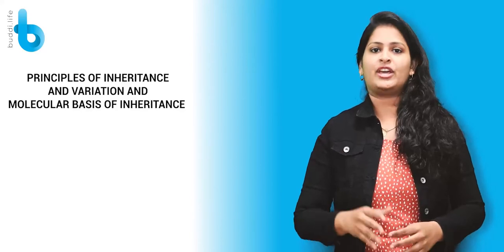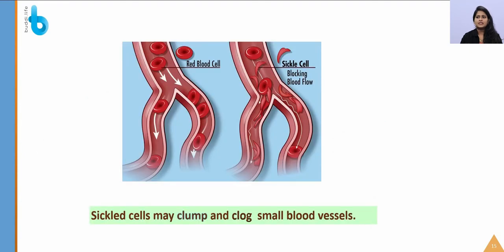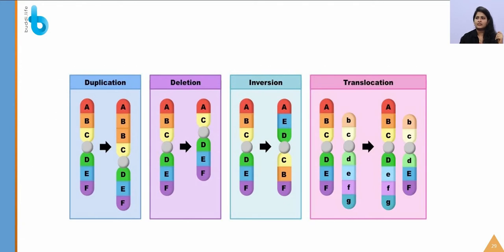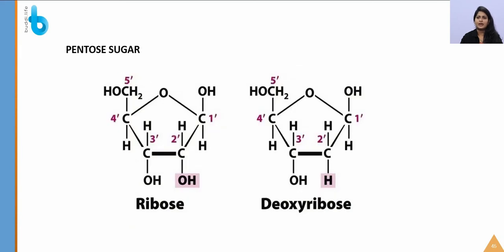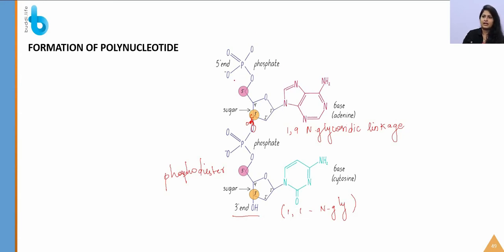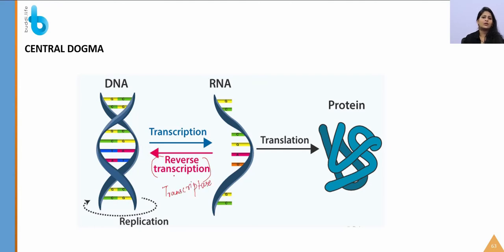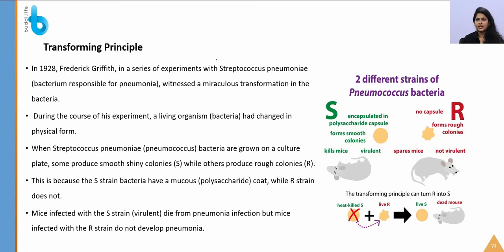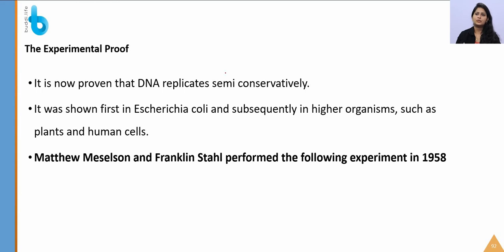Principles of Inheritance and Variation & Molecular Basis of Inheritance | 12th CBSE Board Exams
We hope that you are excited about your exams. We are here to support you to face your board examination. In this video, you will be learning the NCERT Grade 12 Biology chapter Five & SIX "Principles of Inheritance and Variation (From Mendelian disorder) & Molecular Basis of Inheritance (Upto DNA replication)".The video is aimed to give you a clear understanding of the chapter from an exam point of view.

Principles of Inheritance and Variation | Chapter 5 | Part 1

About Us

buddi is an AI powered adaptive learning platform that takes a much personalised approach to teaching by bringing the best coaching to students. It integrates live one-on-one classes, group classes, courses, video classes and audio classes to prepare for K12, NEET JEE and Coding exams. Our USP is to offer a personalised approach to each student to bring an assured improvement in their performance. Our teachers are well trained to bring the best in every student. buddi with over 1,000's students is expanding to over 4 countries and is led by a well experienced global team.

Follow On